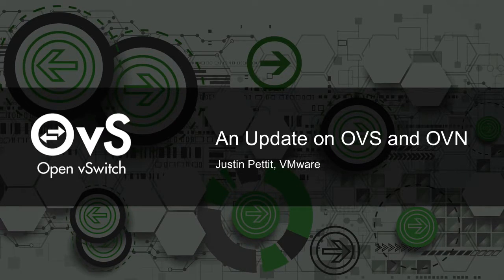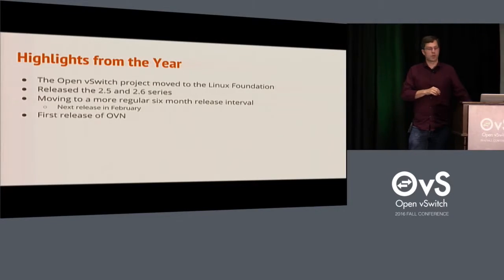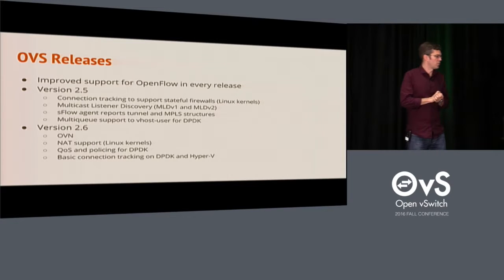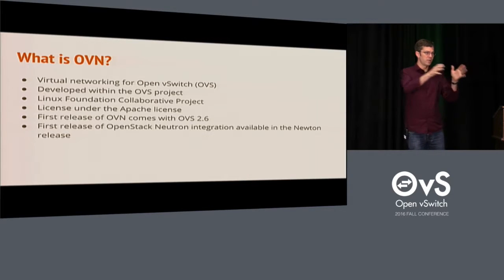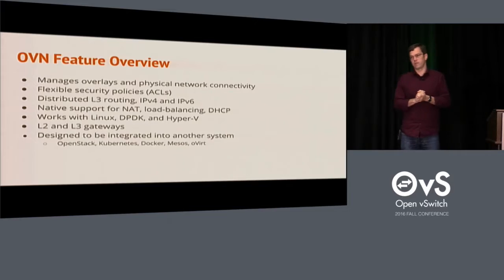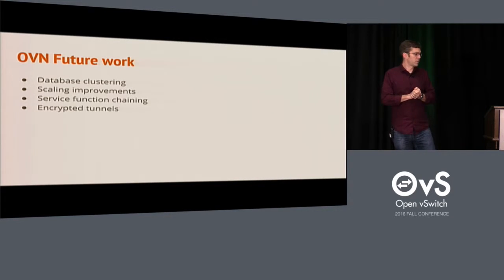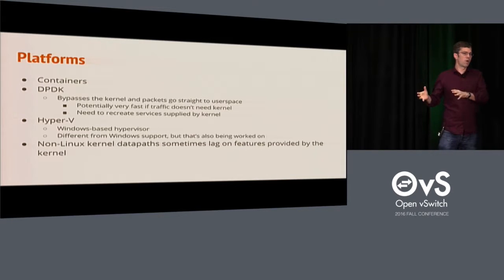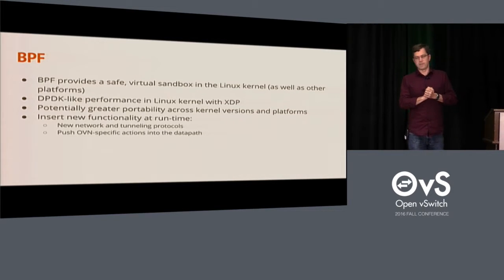An Update on OVS and OVN by Justin Pettit, VMware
An Update on OVS and OVN-Justin Pettit, VMware

This talk will provide a high-level overview of the project which will help those new to OVS and OVN understand the talks that follow.  It will also provide an update on highlights of the past year and some of the exciting projects under development.  Some of the topics covered will include:
• The introduction of stateful services
• The first release of OVN
• Improvements to the various datapaths
• The move to the Linux Foundation
• Looking into a more flexible datapath
• Improving the scalability and security of OVN

About Justin Pettit
Justin Pettit is a software developer at VMware. Justin joined VMware through the acquisition of Nicira, at which he was a founding employee. He was one of the original authors of the OpenFlow Standard, working on both the specification and reference implementation. He is one of the lead developers of Open vSwitch and OVN, and involved in the development of VMware's networking products. Prior to Nicira, Justin worked primarily on network security issues.